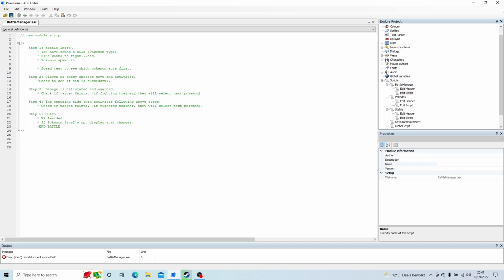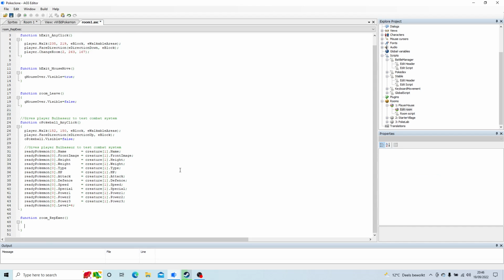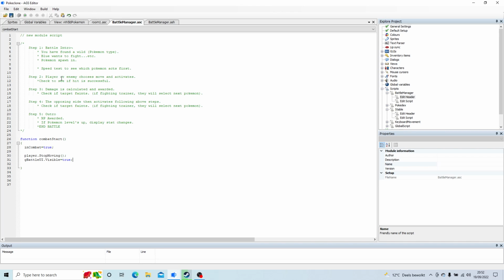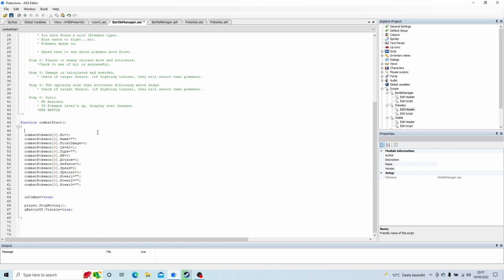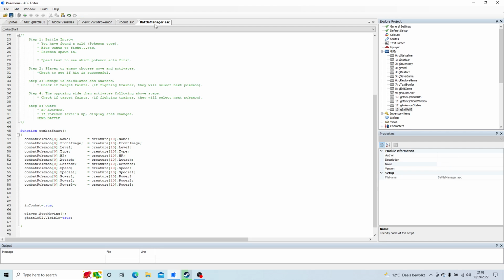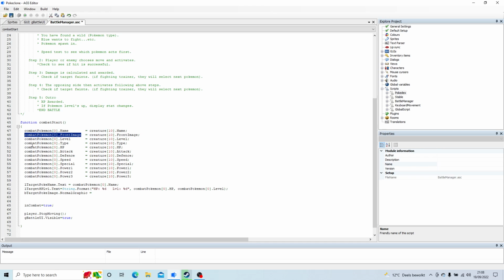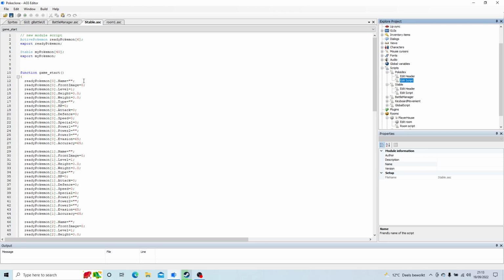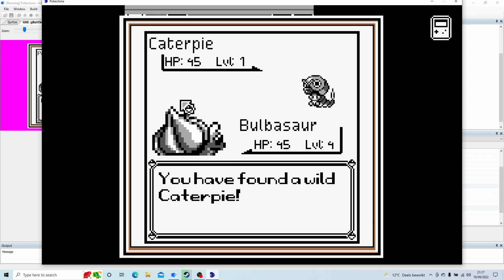How to make a Pokémon game in AGS: Combat Intro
A long video - we mostly set up a test situation for launching combat and set up an intro where we display our active pokemon in combat and the wild enemy prokemon.

We also fix a few things I messed up in prvious videos way back.